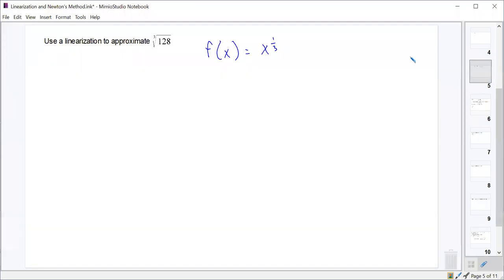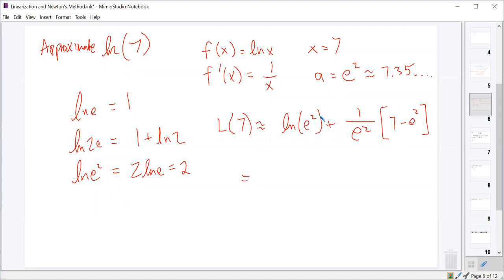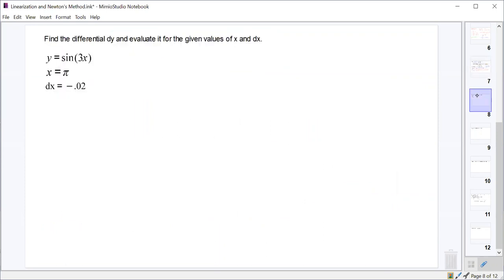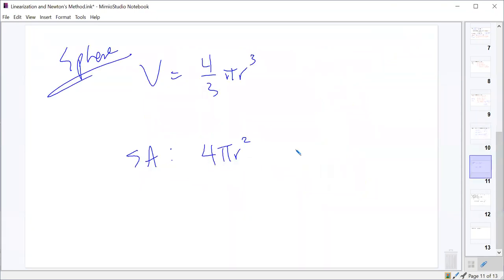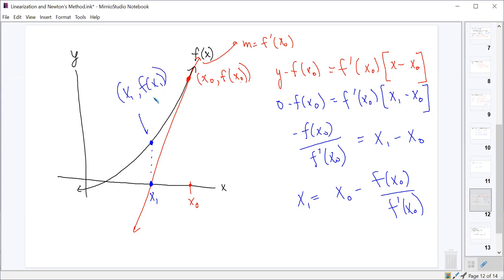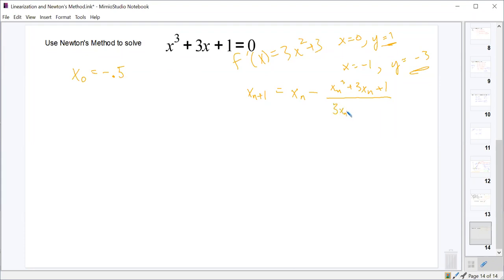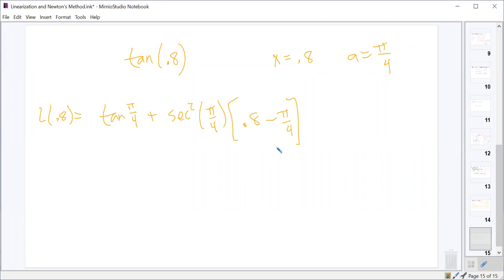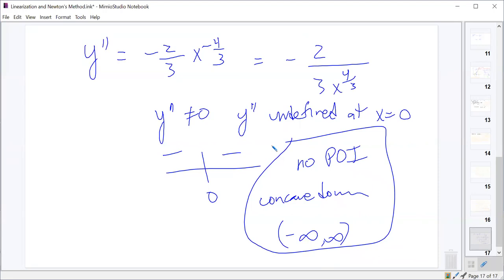12-8-20 Period 4